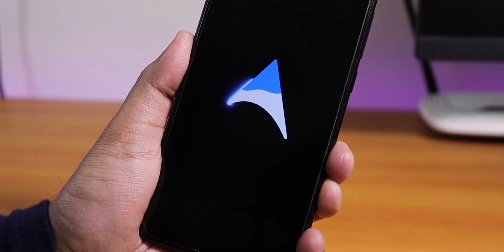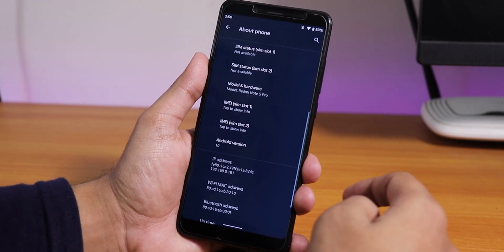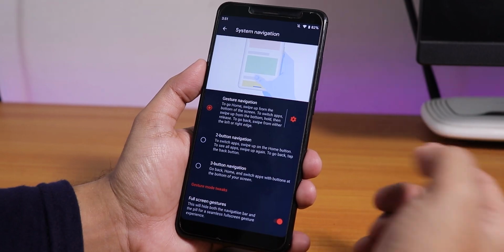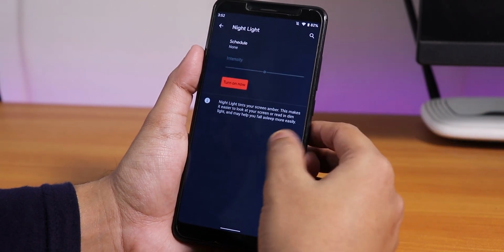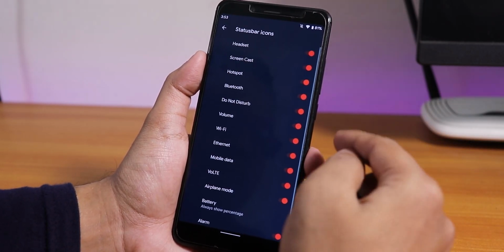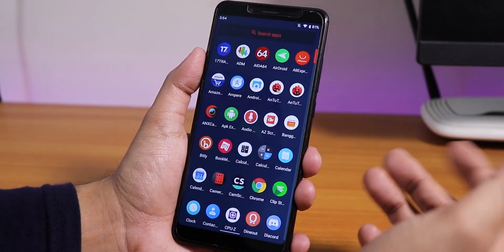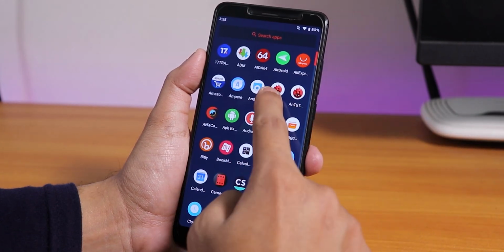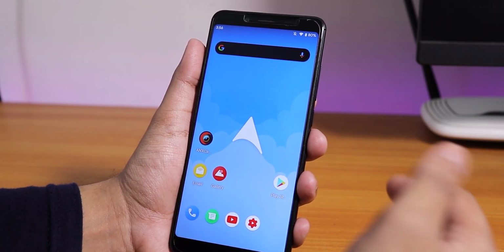ArrowOS 10 On Redmi Note 5 Pro || By Sreekanth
UPI: titash.sharma-1@okaxis